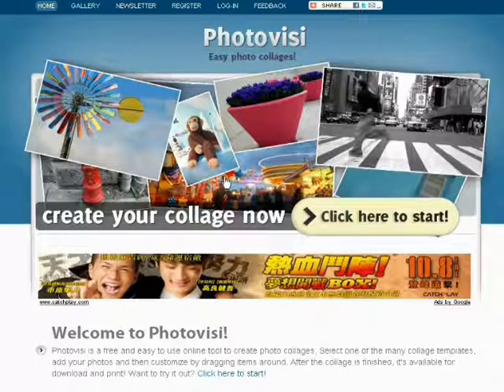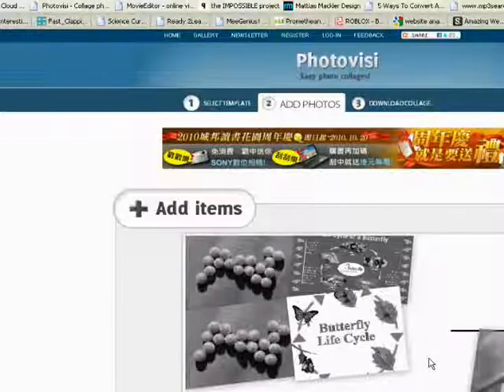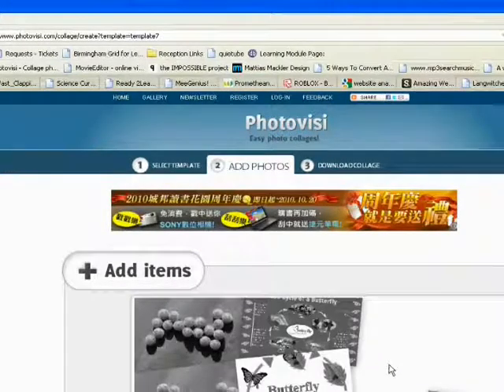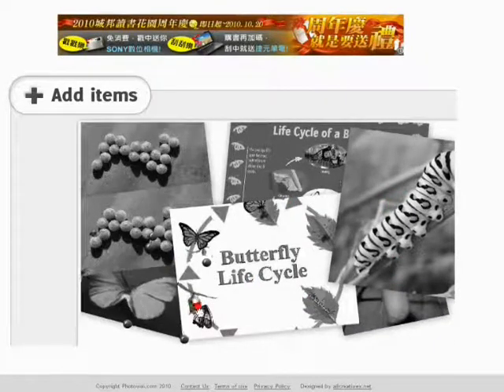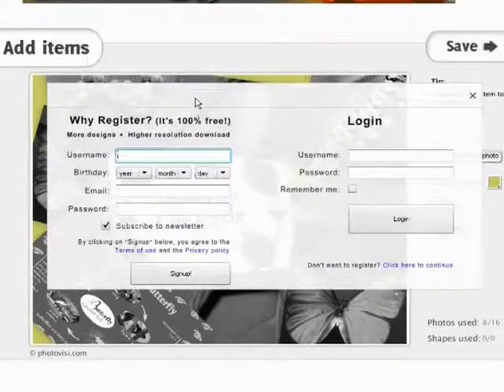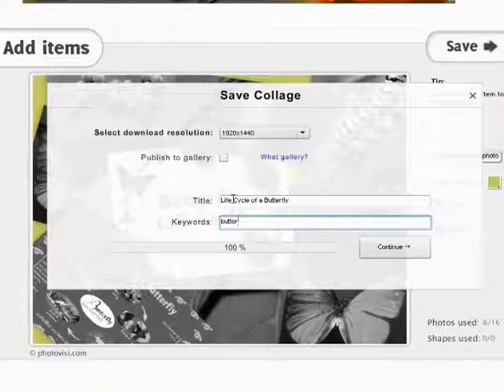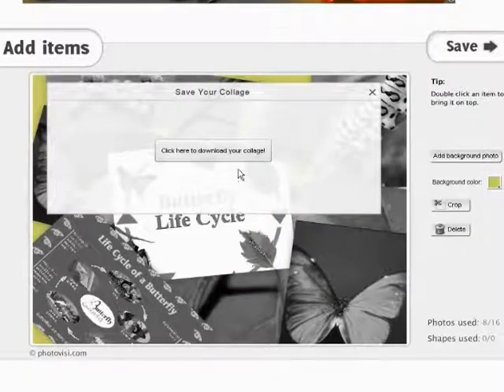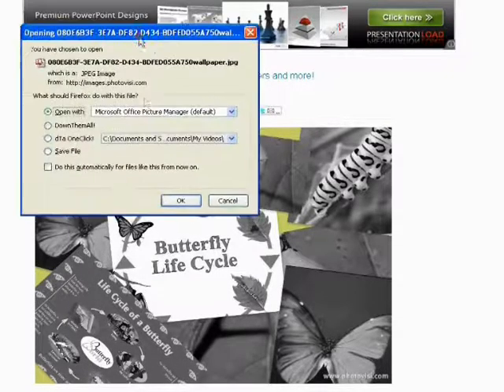Photovisi: how to collage for Art and Design Pages on Edtechlunge